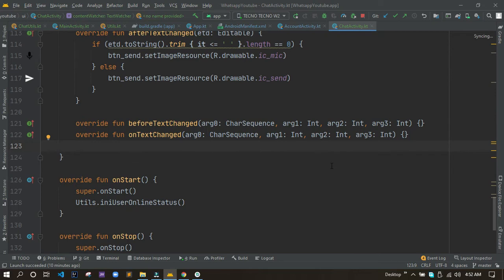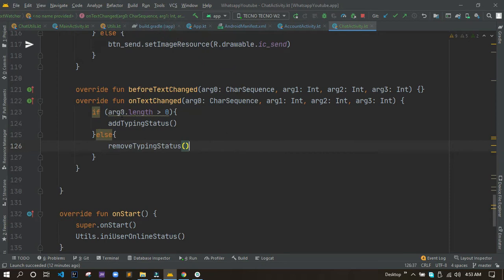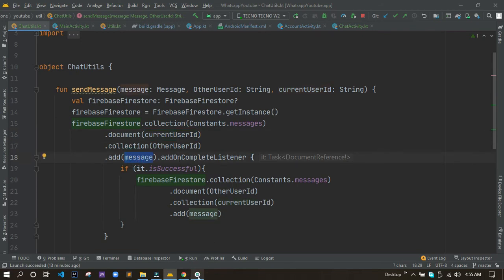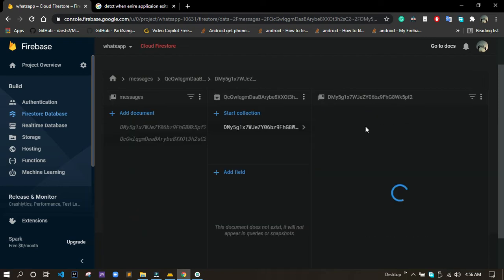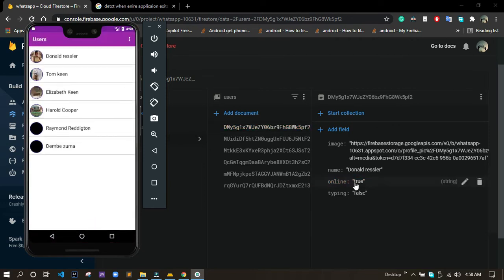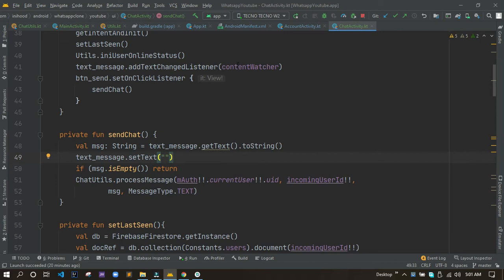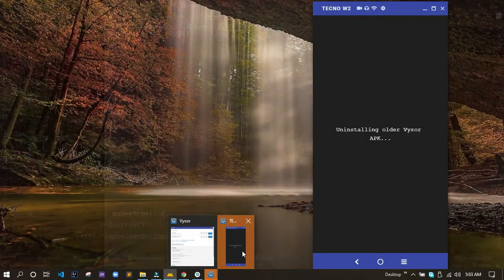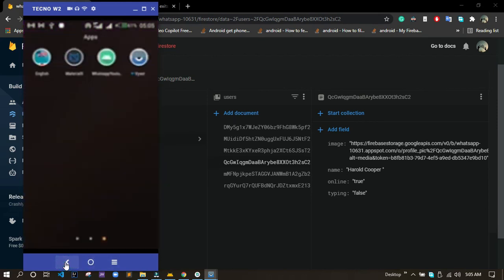Whatsapp clone with end to end encryption, video calling, and emoji part 21 (Typing indicator)